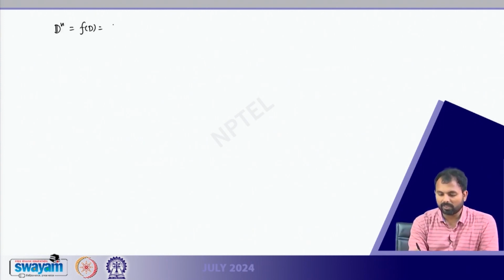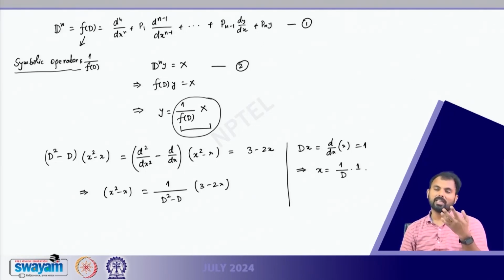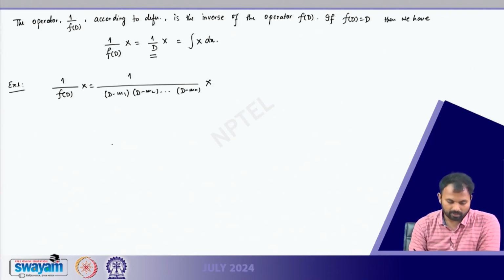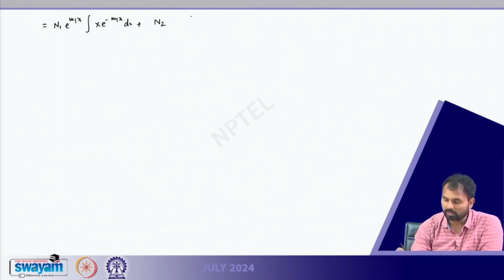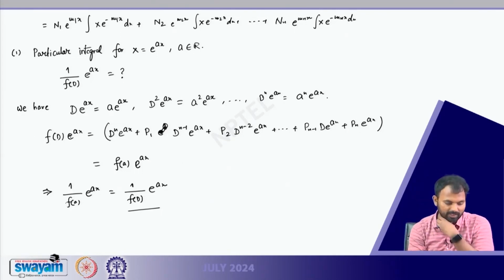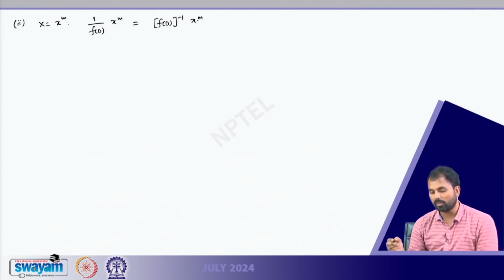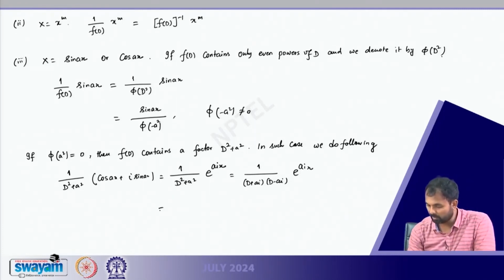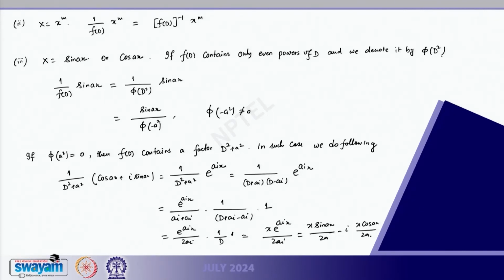Linear Differential Equations of Higher Order with Constant Coefficients (Contd.)